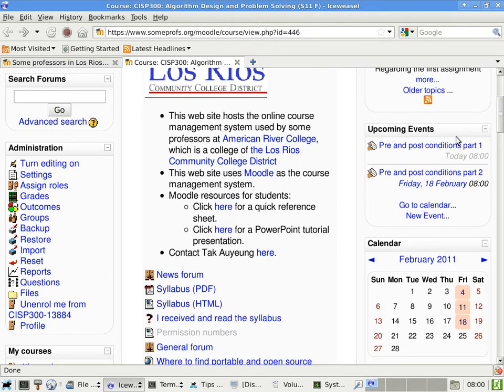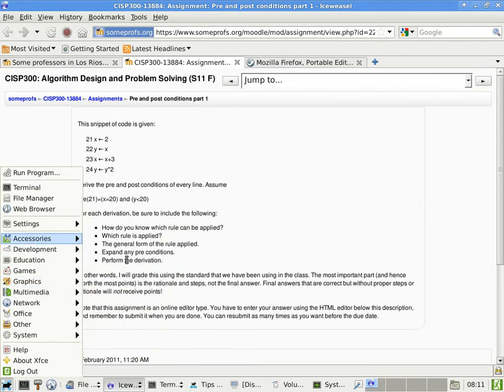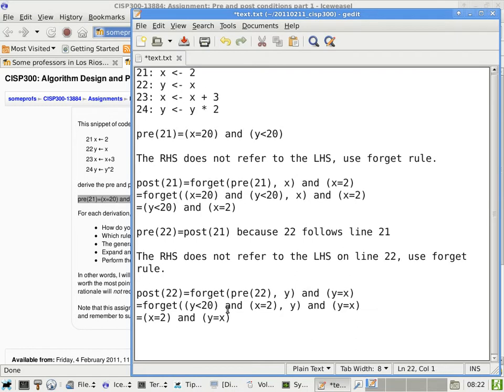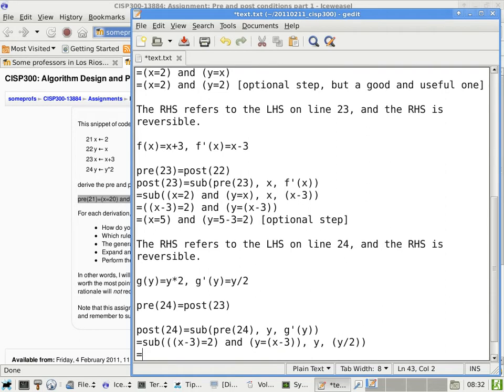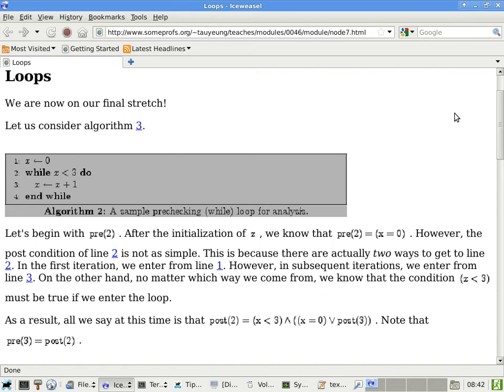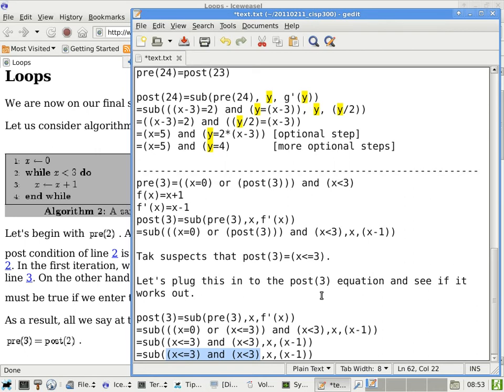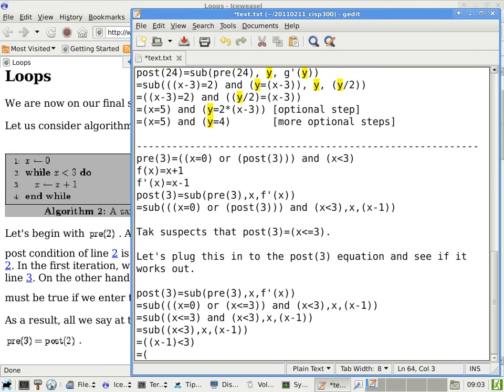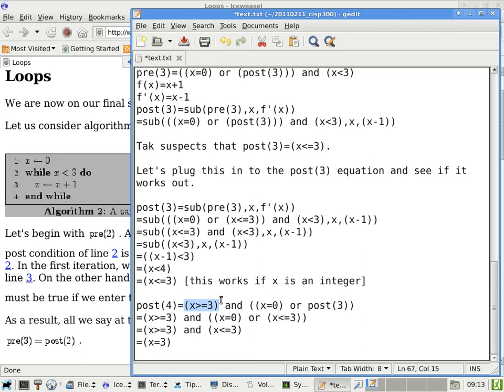20110211 cisp300 a arc